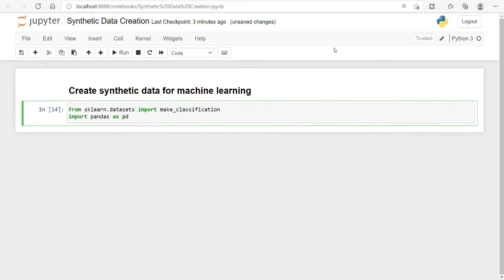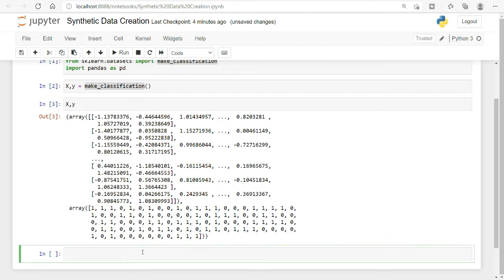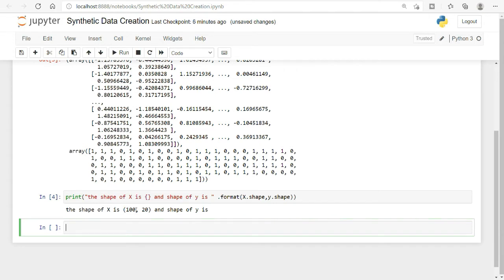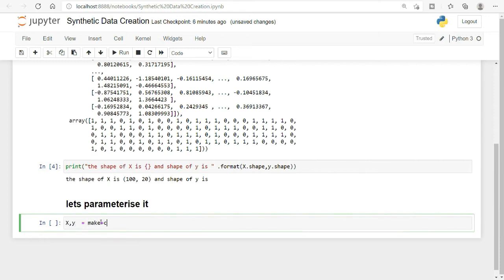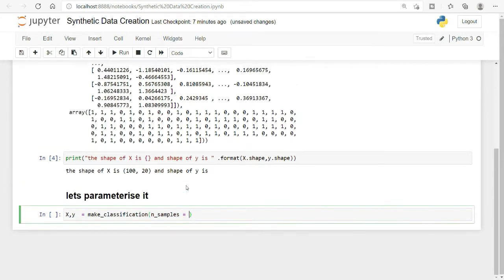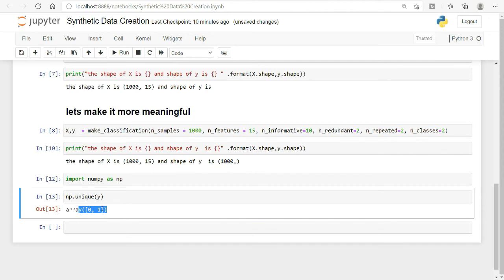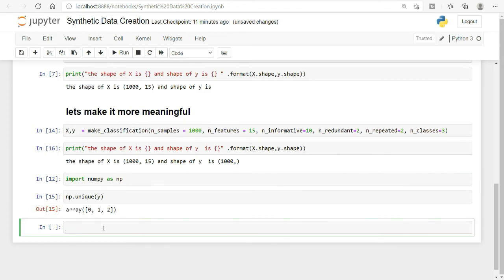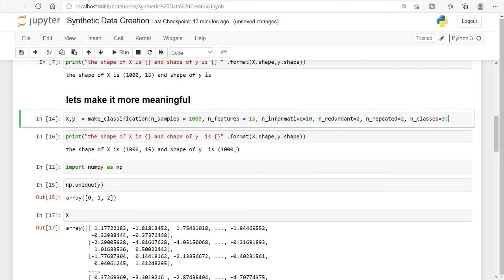how to make synthetic data in python | create synthetic data for machine learning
how to make synthetic data
create synthetic data for machine learning

In this video we will see how we can generate synthetic data for our machine learning projects and to build the machine learning models.
in this video i will show how we can use make_classification module from scikit learn library to create synthetic data .